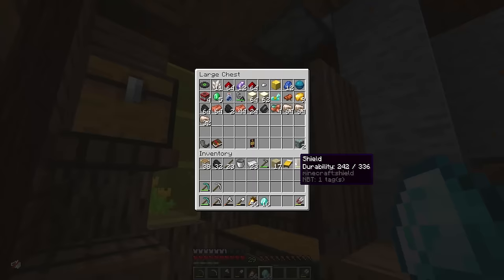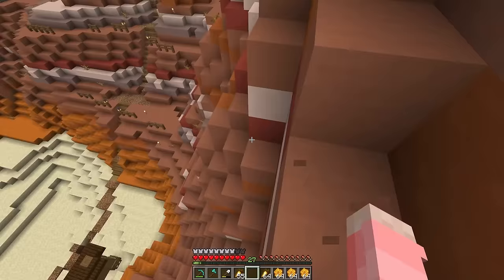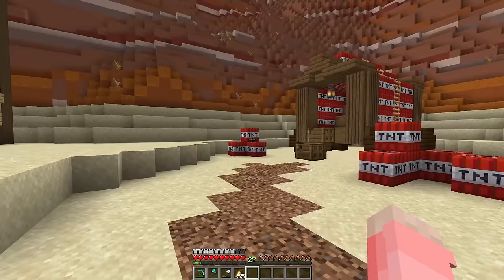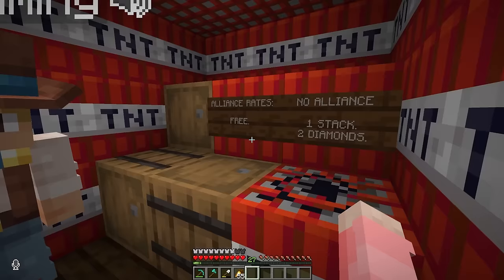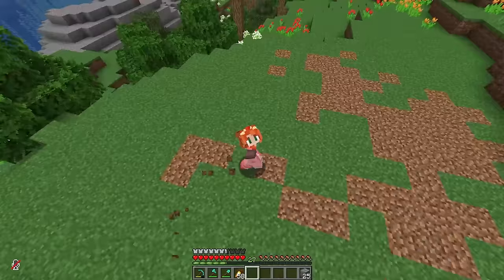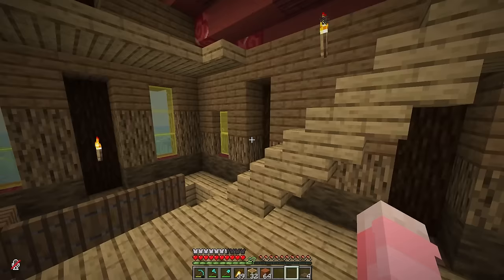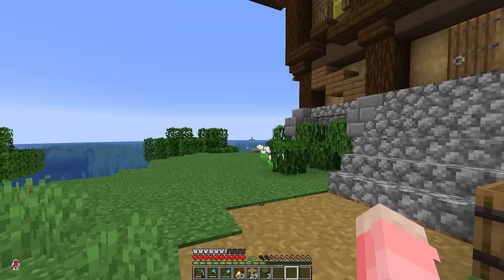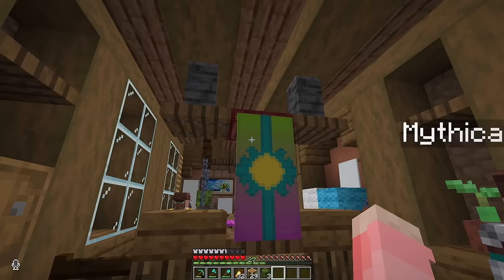Empires 2: BUTTERFLY WINGS! Ep. 5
GeminiTay continues her sunshine empire survival build! Creating a medieval tavern for guests to stay at, and gaining some new wings through the lore!